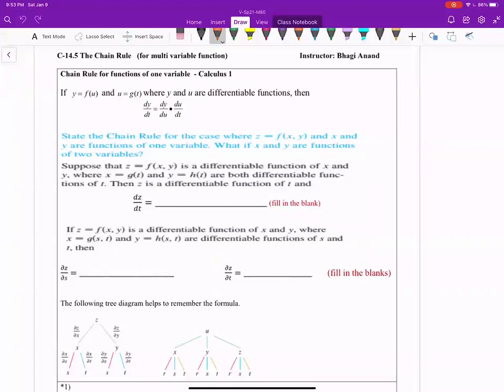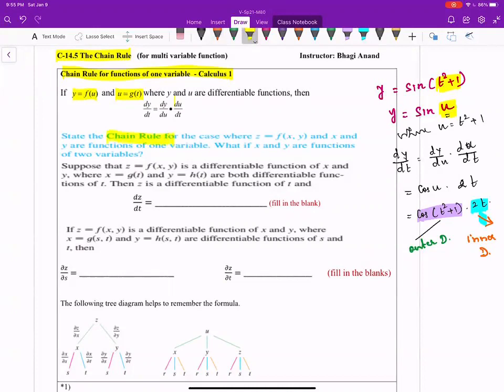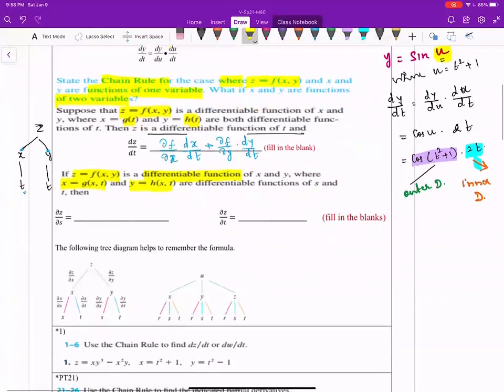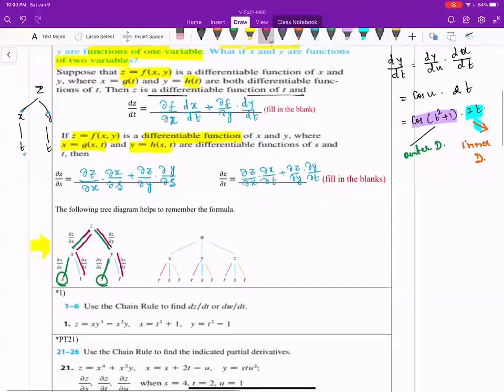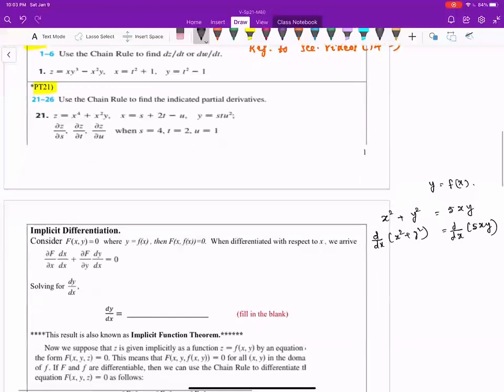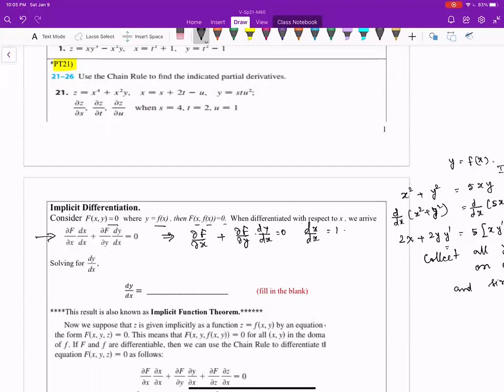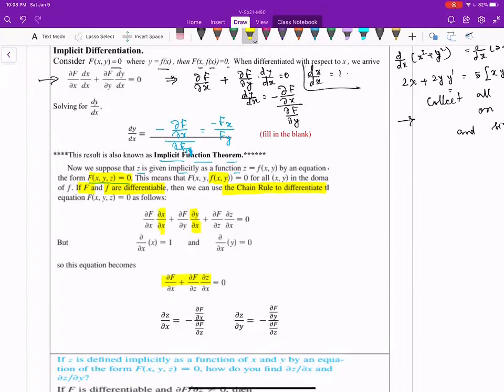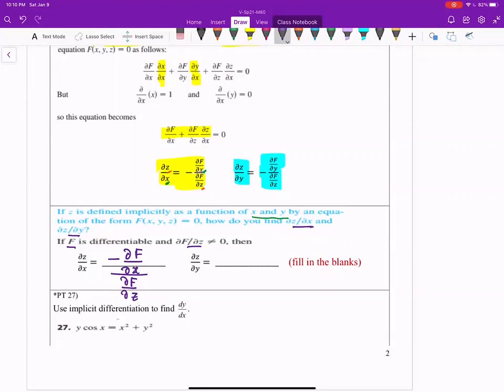Calc 3 - 14 5 -Concept -Example - Chain Rule for functions of several variables